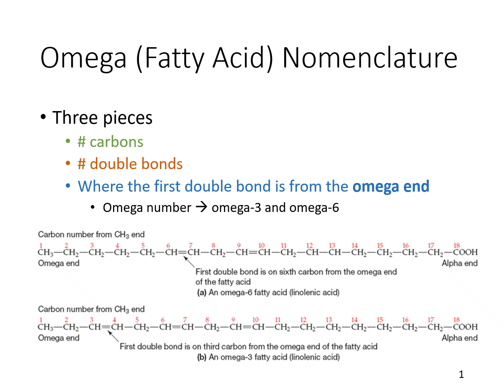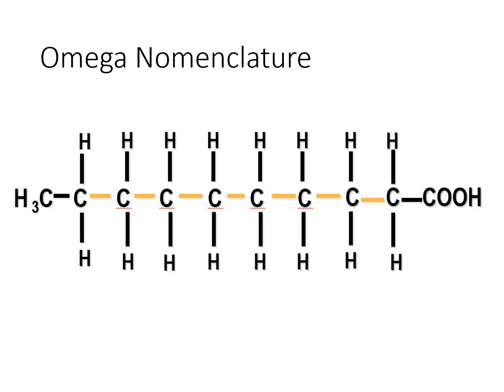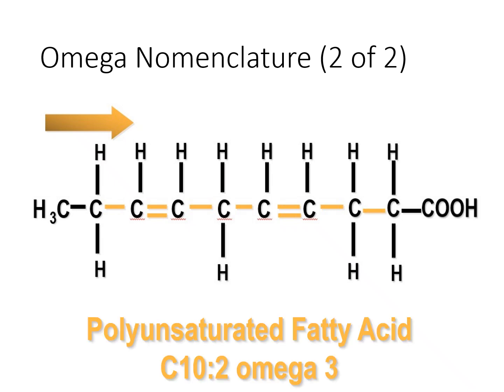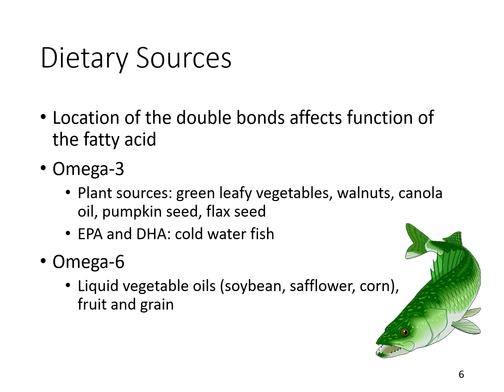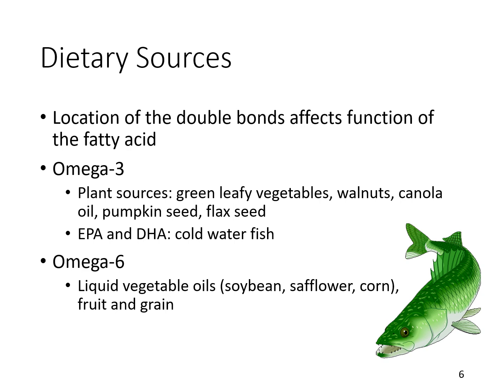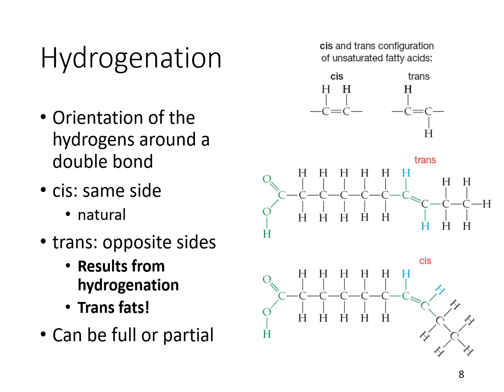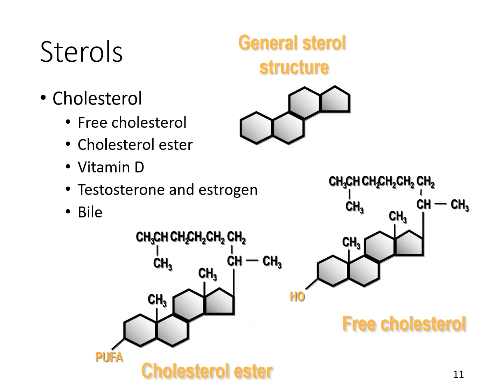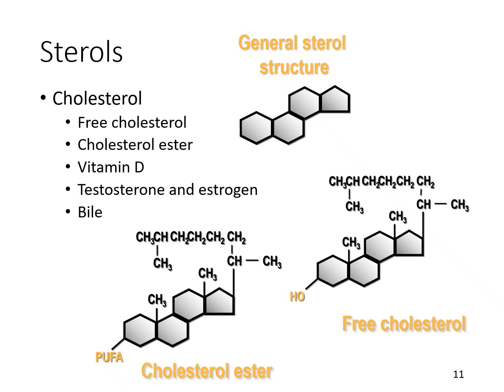NUFD113 Chapter7b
Chapter 7 lipids part 2